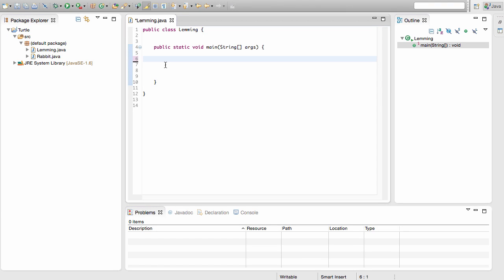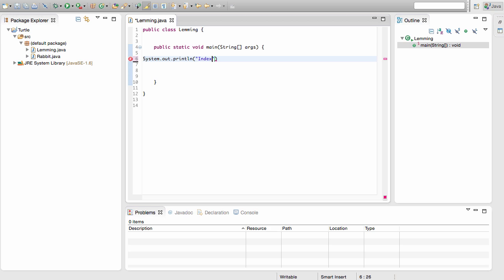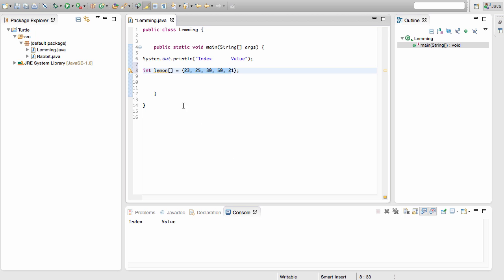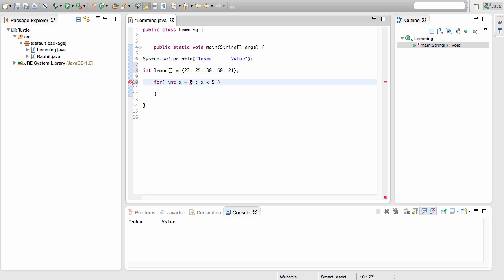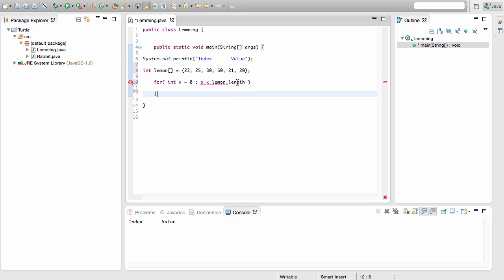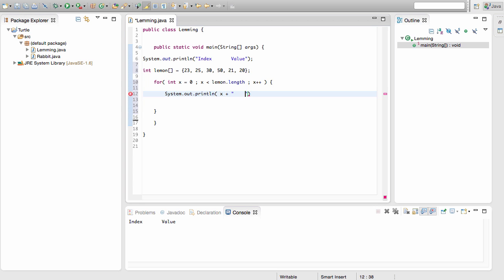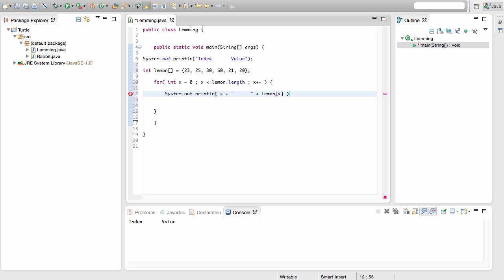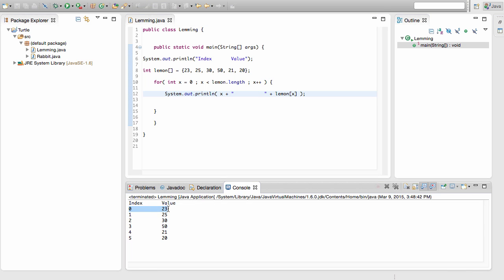Printing Arrays - Java Programming Tutorial #22 (PC / Mac 2015)